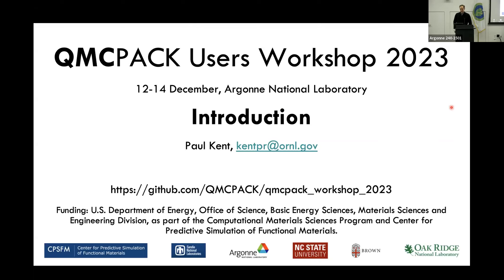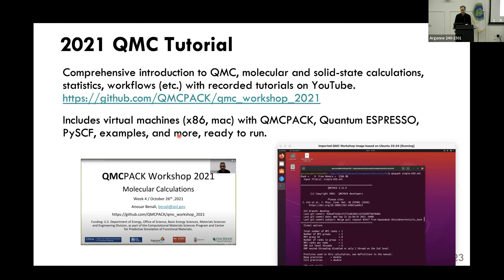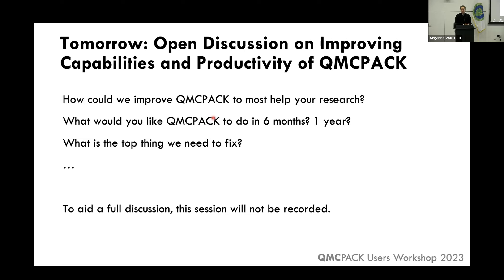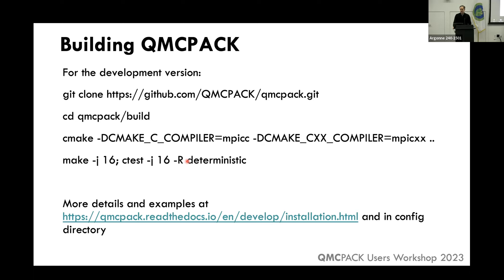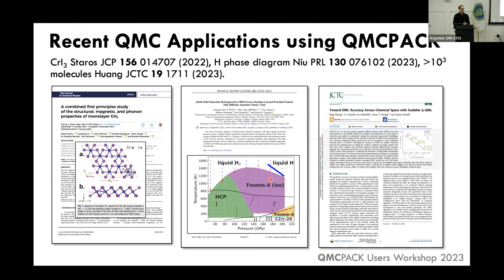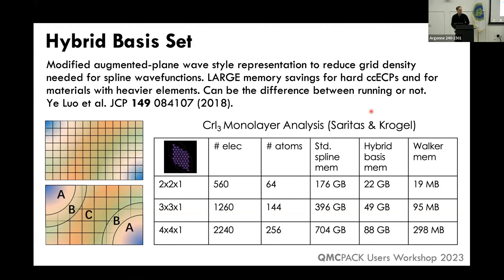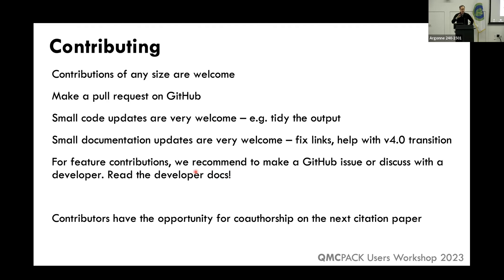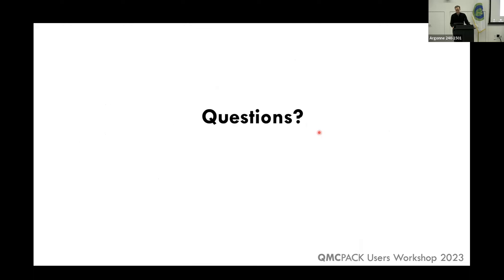Workshop Introduction, Paul Kent, QMCPACK Workshop 2023, 1/18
Workshop Introduction given by Paul Kent (ORNL) at the QMCPACK Workshop 2023.